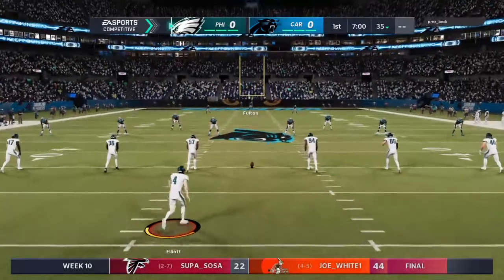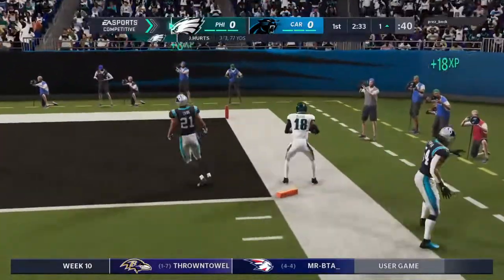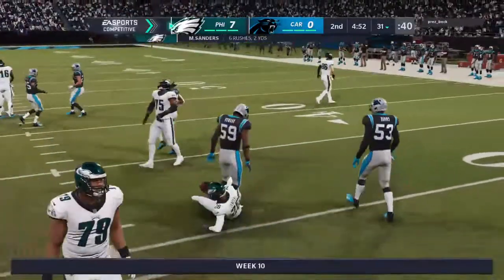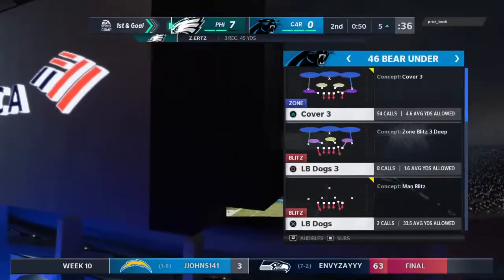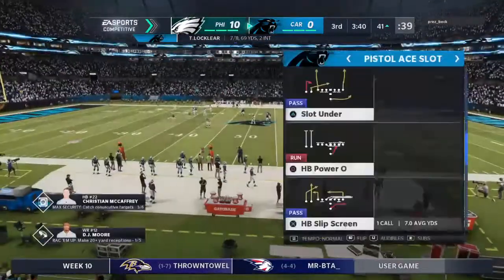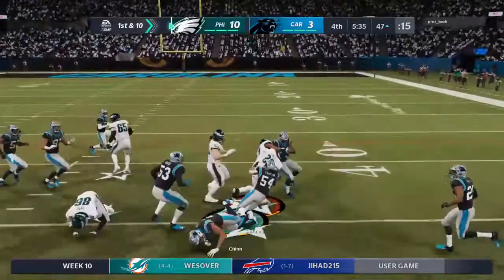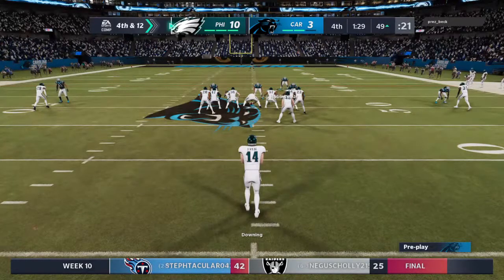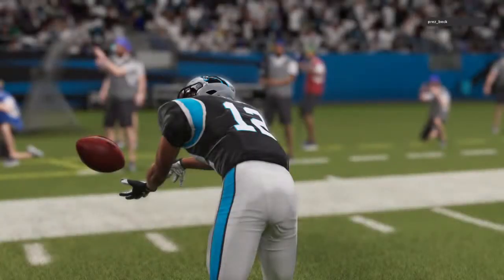Xxl vs Eagles